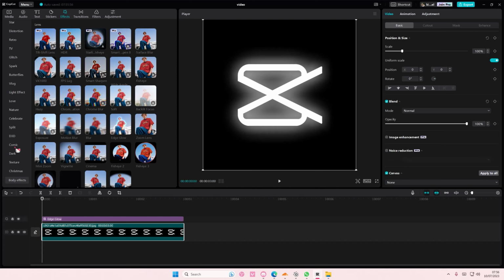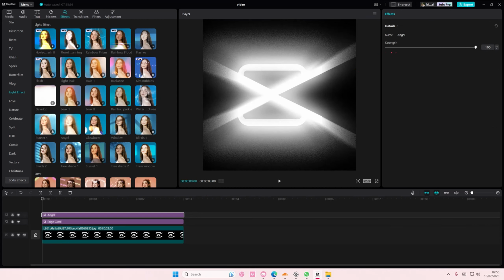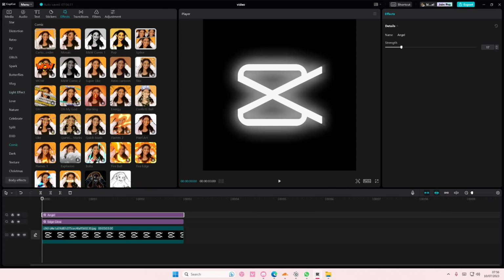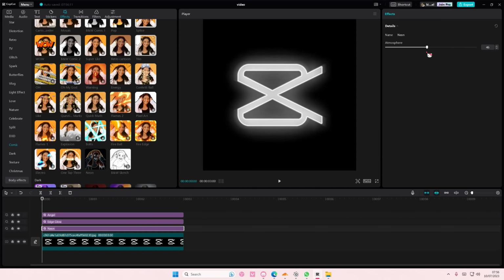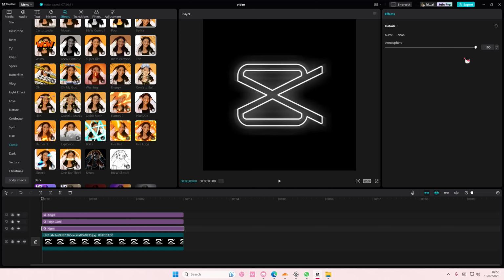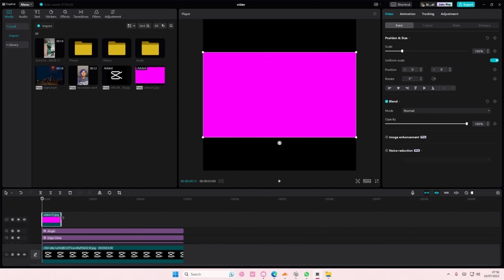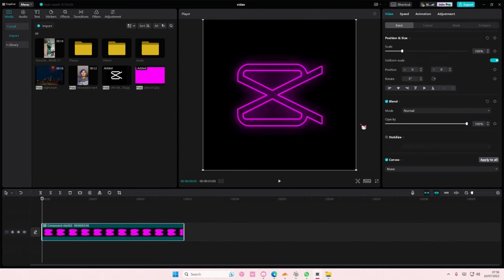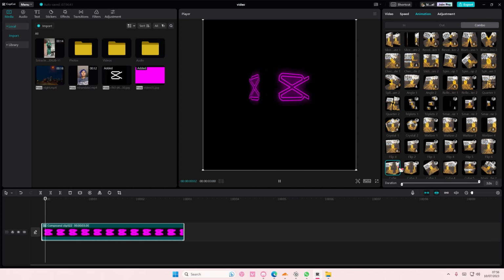~ Ever Wondered How to Add Neon Effects to Your Logo? Watch This CapCut Tutorial Now!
Get ready to elevate your logo editing game with this comprehensive CapCut tutorial! If you've ever wondered how to add captivating neon effects to your logo, you're in the right place. In this step-by-step guide, we'll walk you through the process of transforming your logo into a stunning masterpiece using the powerful features of CapCut.

🌟 Neon Magic Unleashed! Learn CapCut Logo Editing Step-by-Step

Have you been itching to make your logo stand out? Look no further! In this tutorial, we'll dive deep into the world of CapCut, revealing the secrets behind adding mesmerizing neon effects to your logo. From the basics of selecting your logo to the advanced techniques of adjusting glow strength, this tutorial covers it all.

🎥 What You'll Learn:

Selecting and importing your logo
Applying edge glow and angelic light effects
Infusing the magic of Comic and Neon effects
Tips for adjusting atmosphere and outlines
Cube Animation: Taking your logo to the next level
🚀 Why CapCut?
CapCut is a versatile and user-friendly video editing tool, making it perfect for both beginners and experienced editors. With its array of features, you'll be amazed at how easily you can transform a simple logo into a dynamic visual masterpiece.

Ready to unleash your creativity? Watch the tutorial now and turn your logo editing dreams into reality!

Have questions or suggestions? Drop them in the comments below, and we'll be happy to assist you. Let's create magic together! 🌈